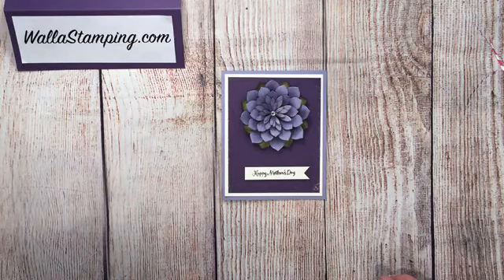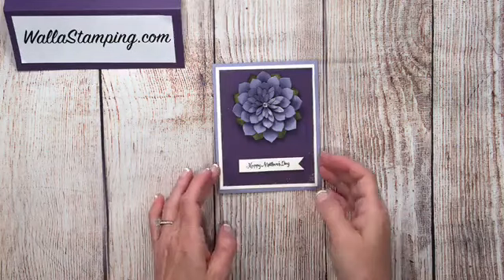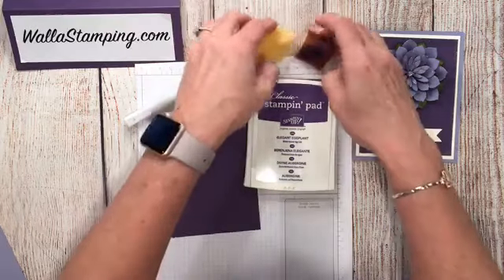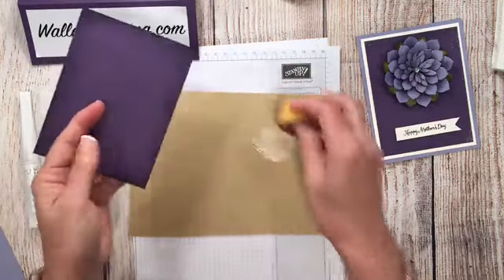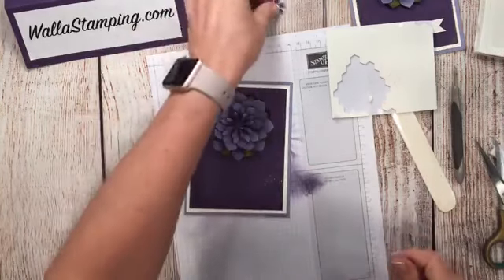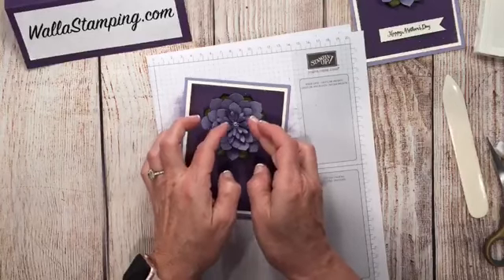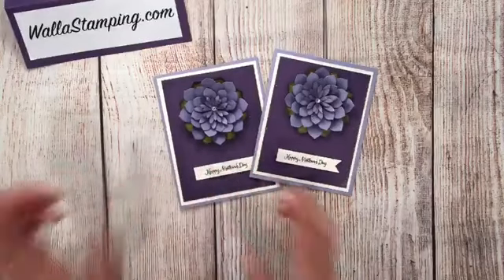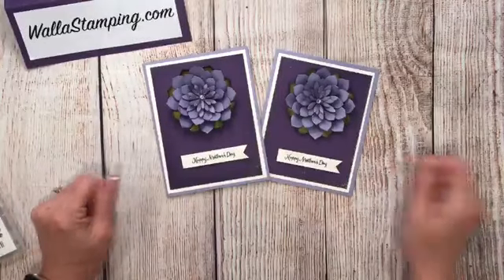Walla Stamping Live #3 Purple Mother's Day Card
Stampin' Up! US Demonstrator, Nina Suggs shares Walla Stamping Live #3 Purple Mother's Day Card with you.